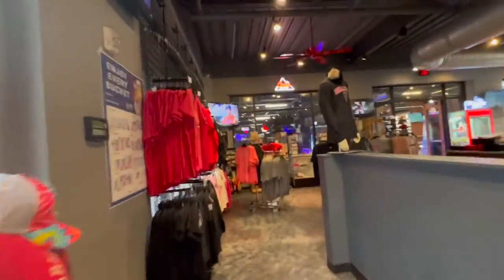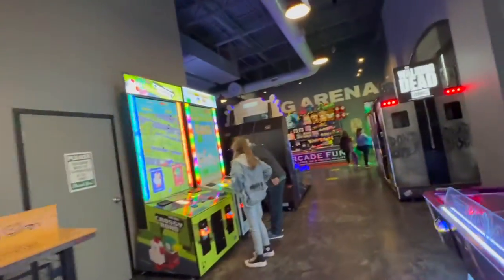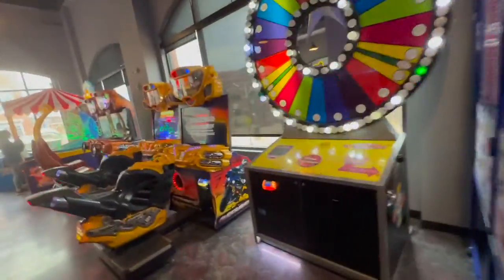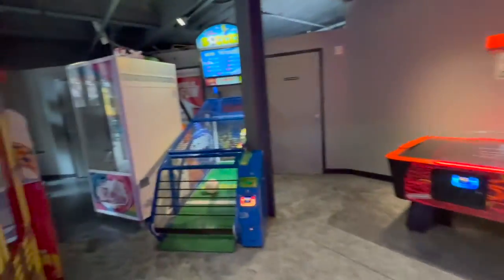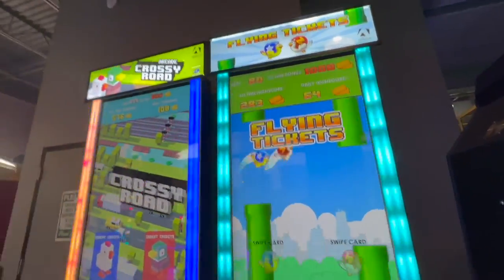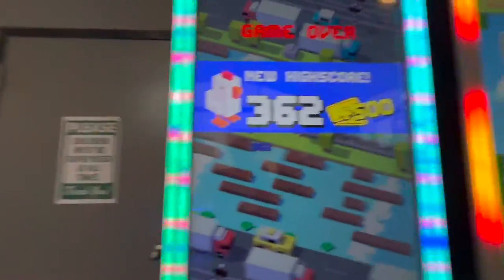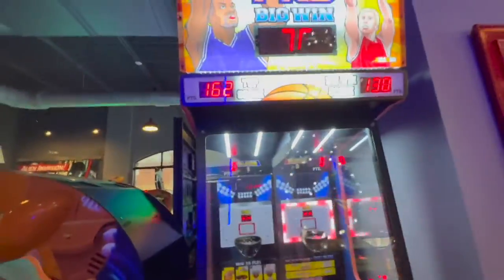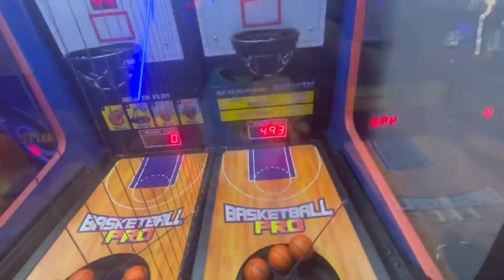Brickopolis Arcade Tour - Oklahoma City, Oklahoma